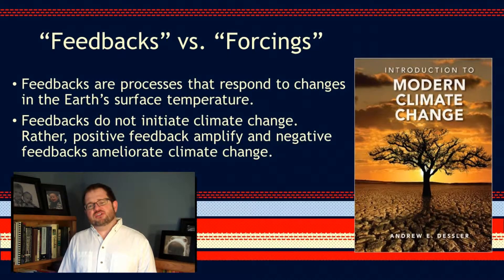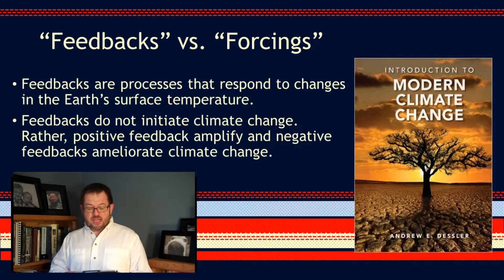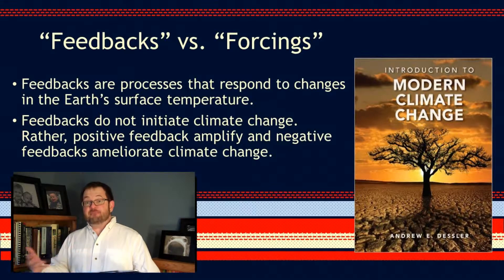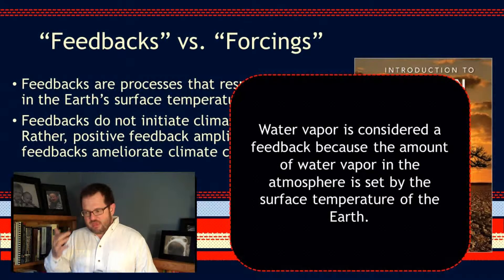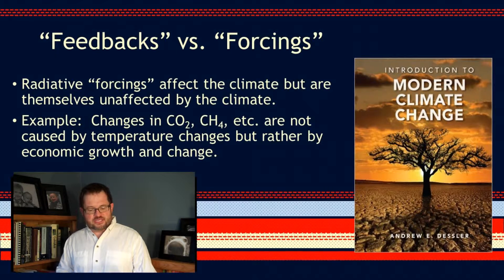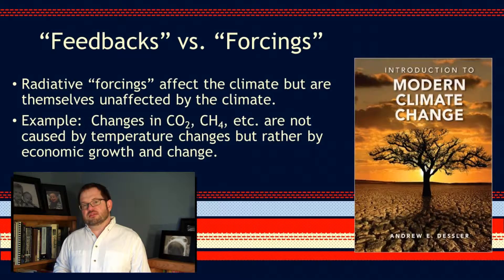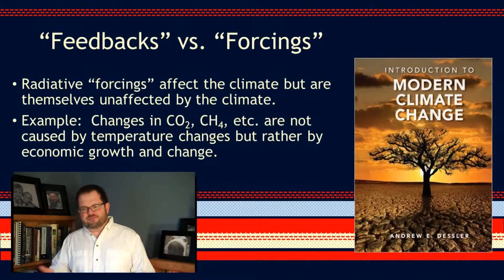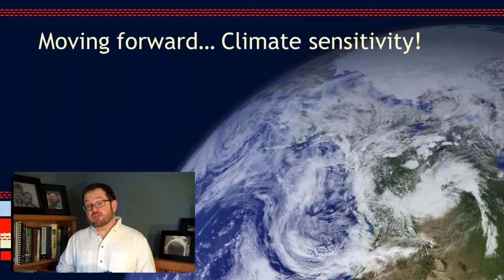ATS EVS 105 Feedbacks, part 3